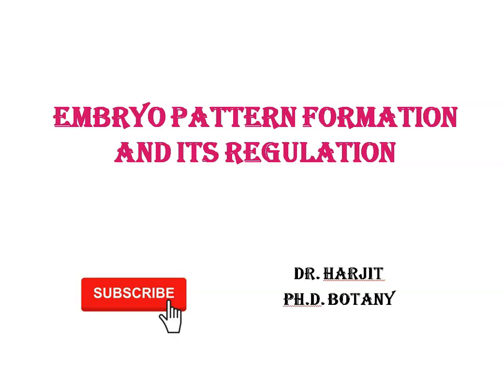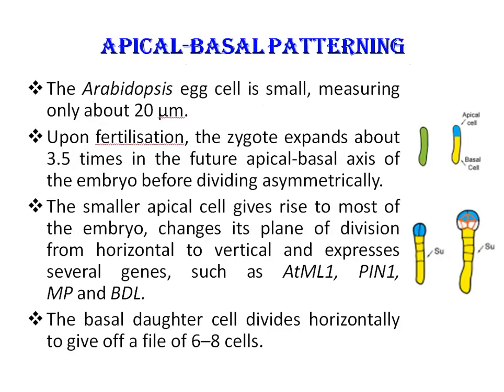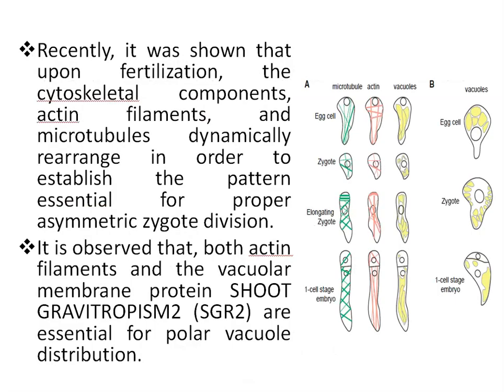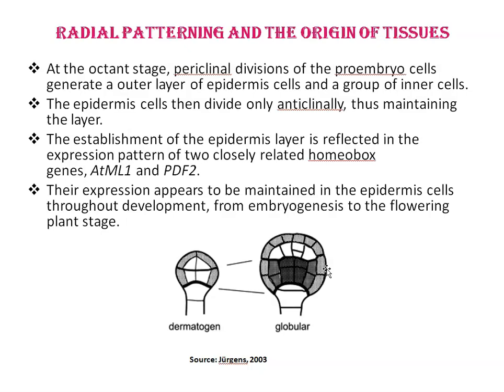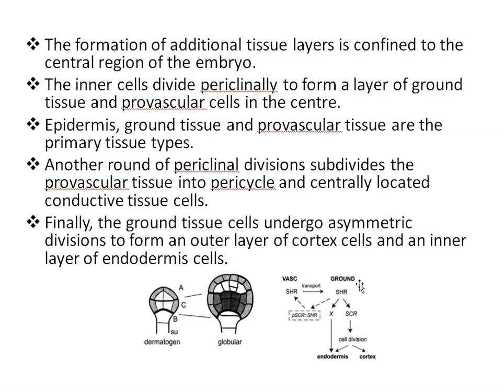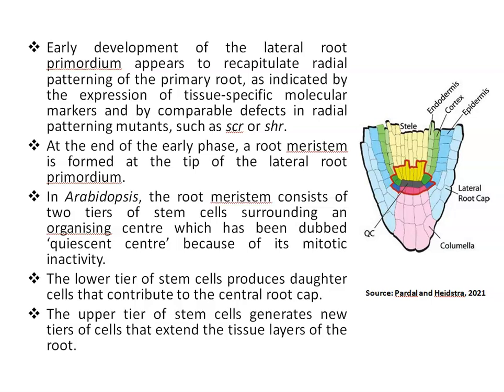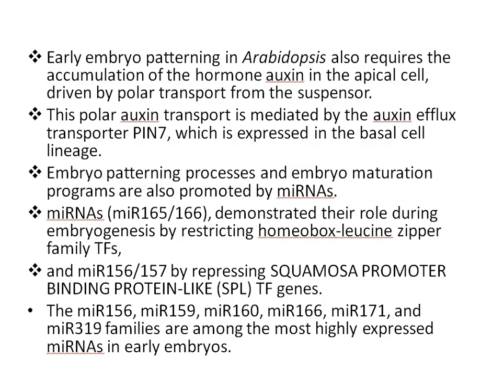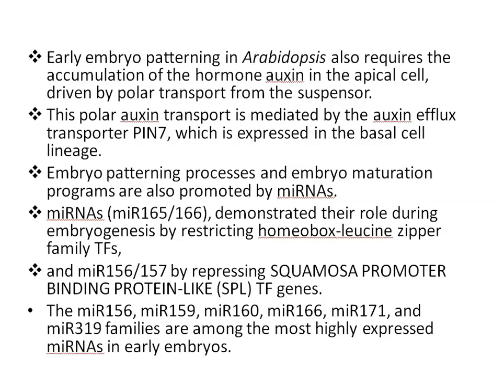Embryo pattern formation and its regulation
Zygote elongates about threefold along the future apical–basal axis, followed by an asymmetric division that generates
a small embryonic apical daughter cell and
a larger extra-embryonic basal daughter cell.
The basal daughter cell and its derivatives repeatedly divide horizontally, thus forming a filamentous suspensor 6–9 cells long.
In contrast, the apical daughter cell and its derivatives undergo a series of highly coordinated cell divisions to form a globular embryo proper.
Pattern formation during embryogenesis generates a basic body organisation, including the formation of:
the main axis,
cotyledons, and
root and shoot apical meristems.